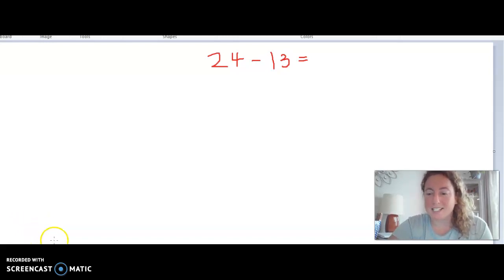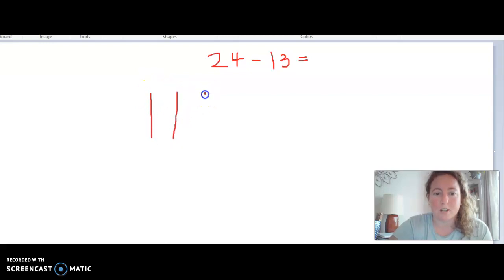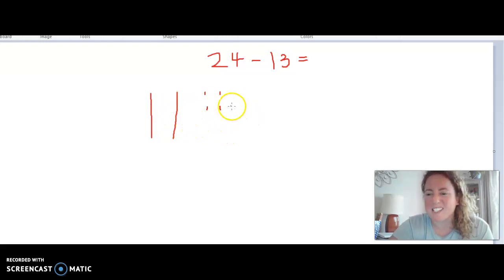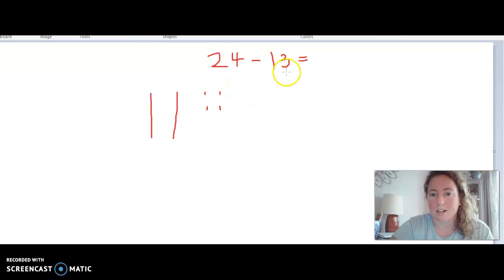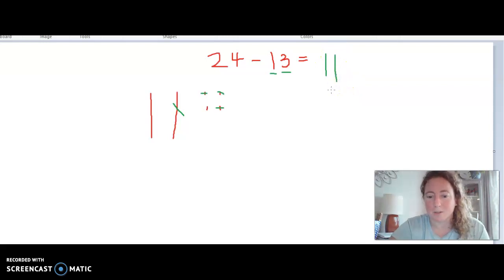Subtraction with base ten